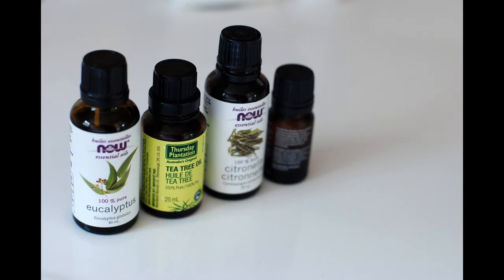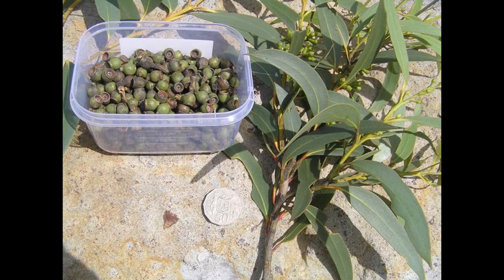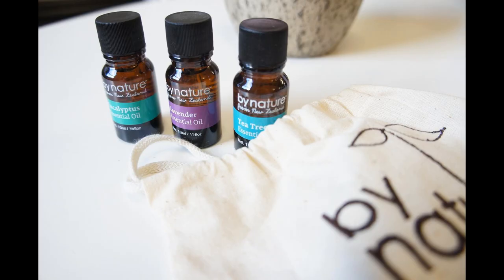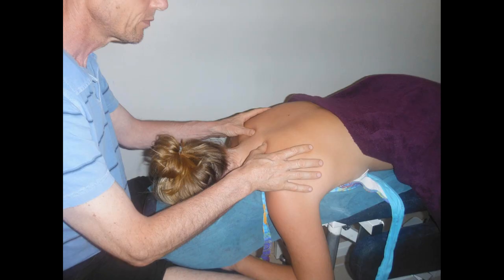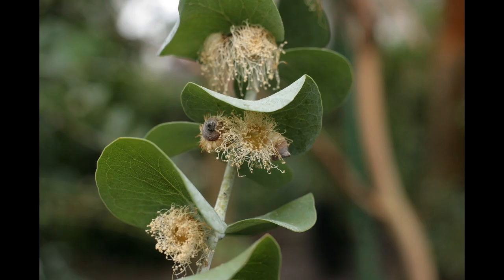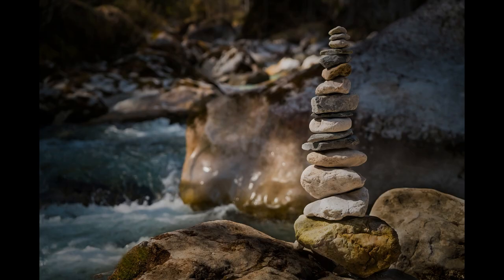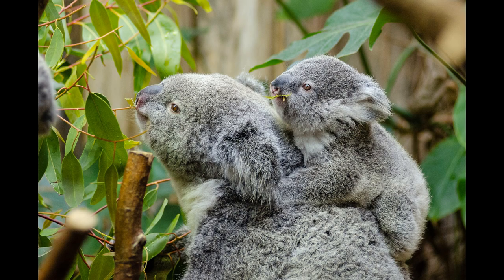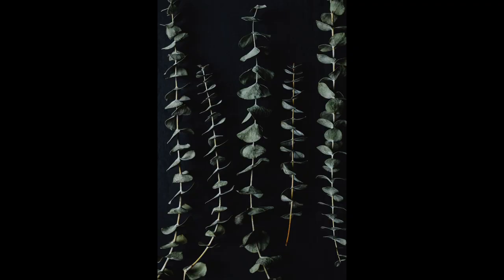Relax with Eucalyptus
Eucalyptus, a calming essential oil with a fresh clean scent and powerful healing abilities. Let’s visit Australia in this video and take a look.